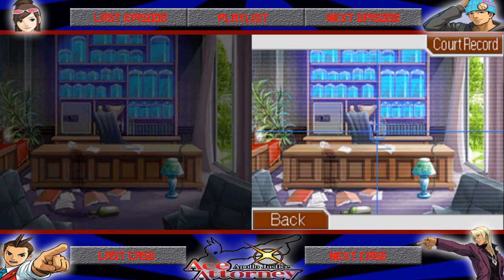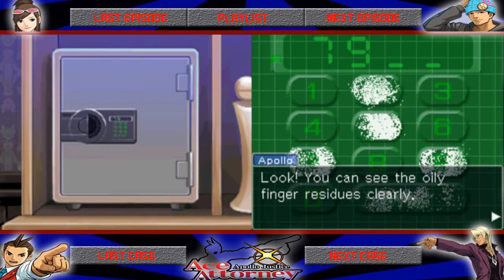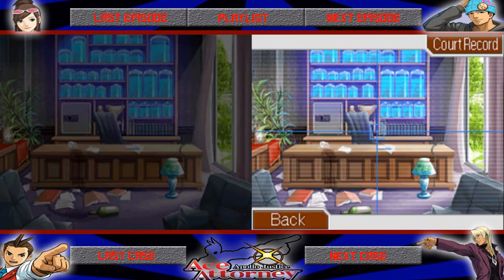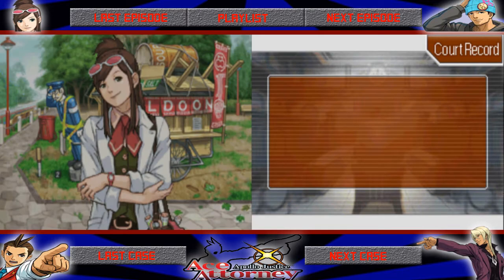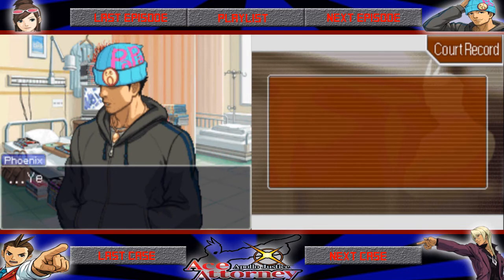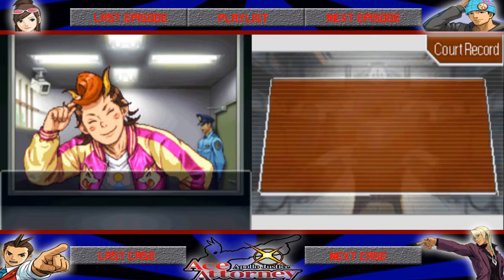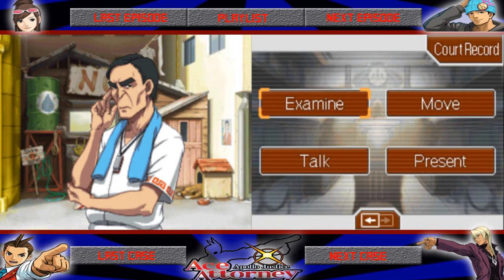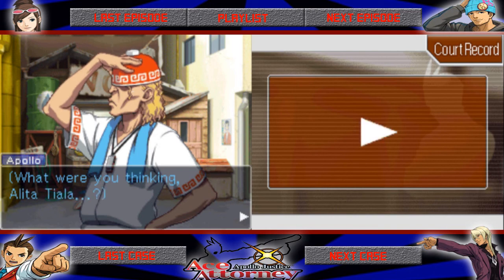Apollo Justice: Ace Attorney| Turnabout Corner, Part 16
In this part we FINALLY finish the investigation and find out who the possible killer is! And many of you probably know who he/she is! Well click that like button and sub if you want to keep up with the lp.